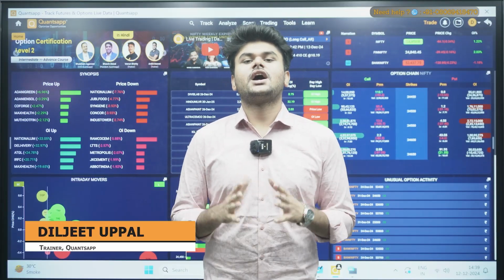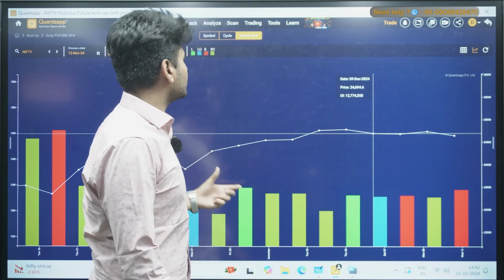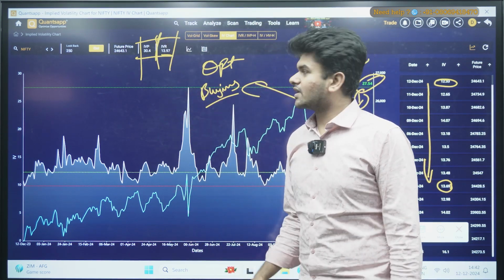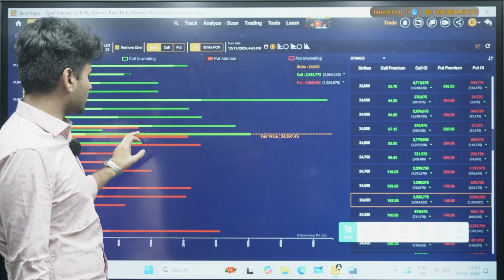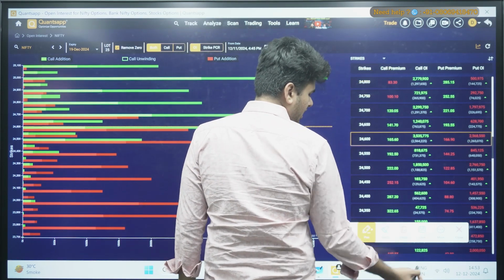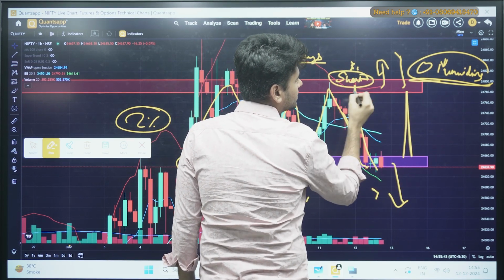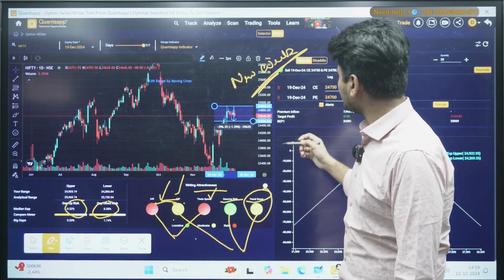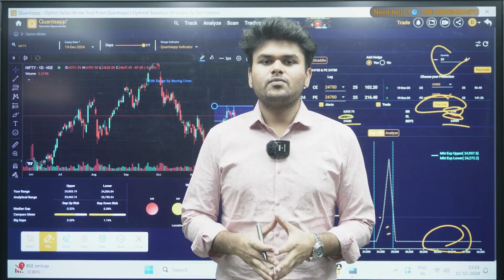NIFTY ANALYSIS AND STRATEGIES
Stay ahead in the market with our detailed Nifty analysis and proven trading strategies! In this video, we break down the latest trends, technical levels, and key data points influencing the Nifty index. Whether you're a beginner or an experienced trader, gain insights into:

✅ Implied Volatility Analysis
✅ Technical Chart Analysis
✅ Best Option Trading Strategies for Nifty

Learn how to optimize your trades and navigate the markets with confidence.

Let me know if you'd like further refinements or any additional customization!